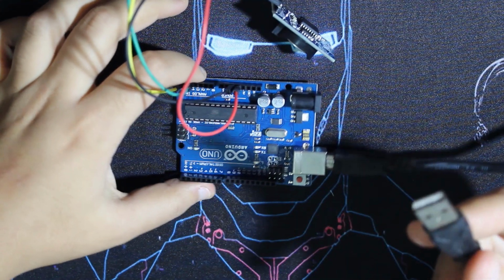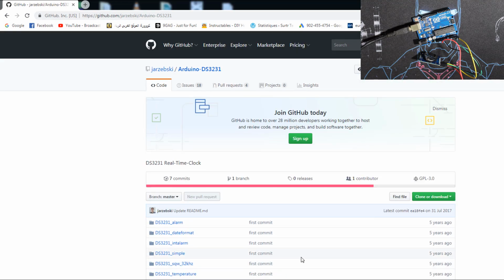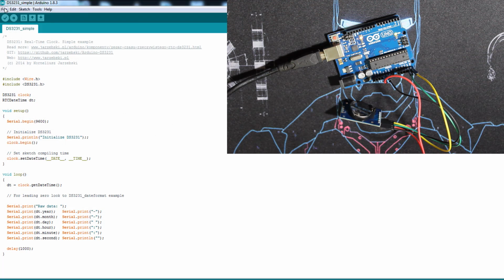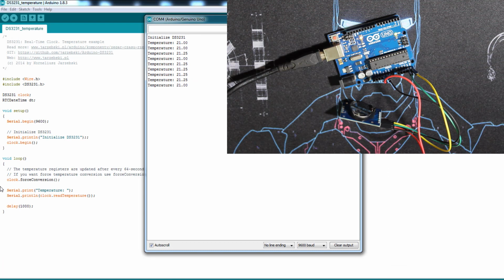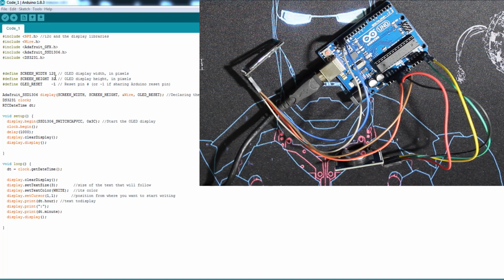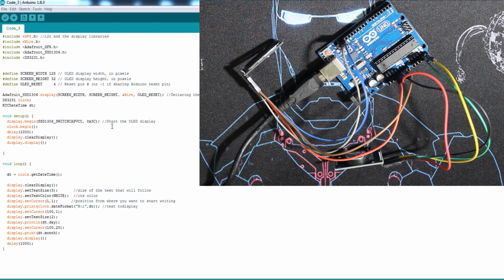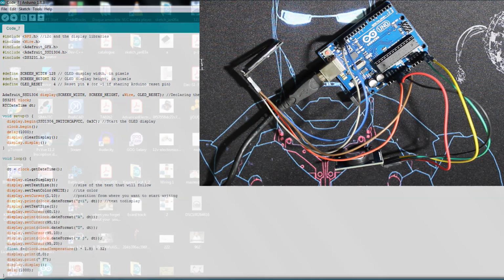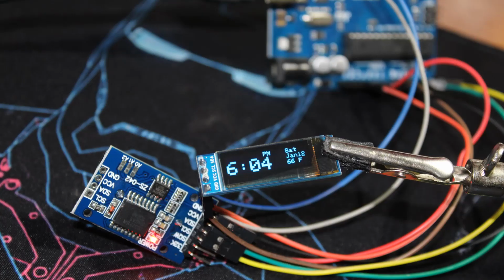How to simply use DS3231 RTC module with Arduino + OLED display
Hi, welcome to this tutorial where I use the DS3231 Real time clock with Arduino UNO board and displaying different formats of date and time on the OLED screen and also the temperature, step by step tutorial with the help of an easy library to easily embbed in your projects.